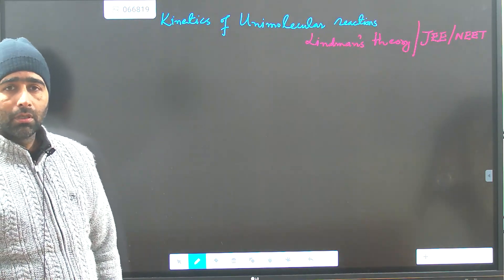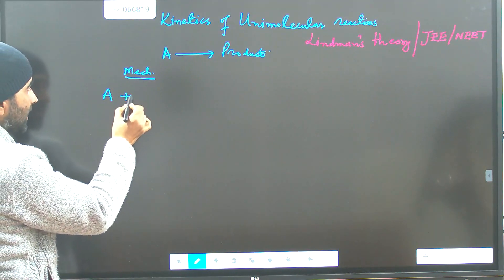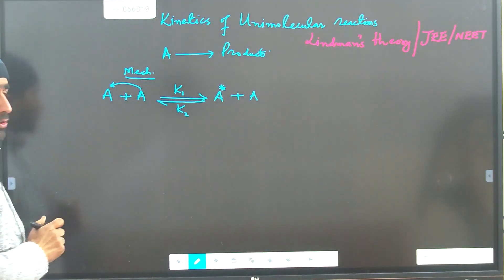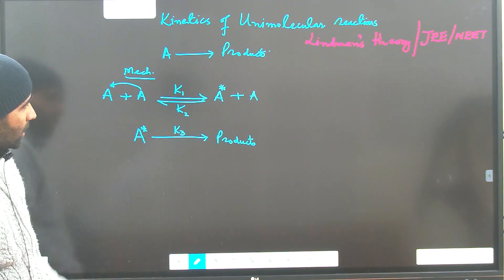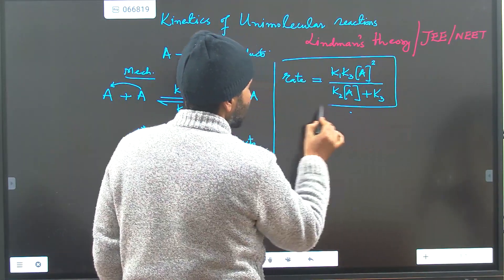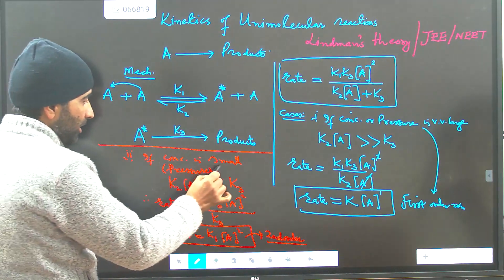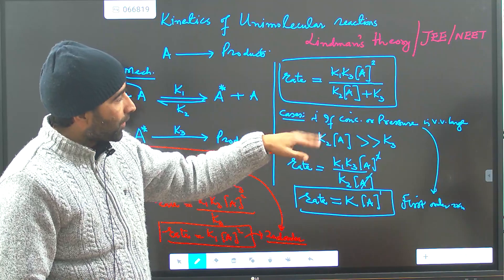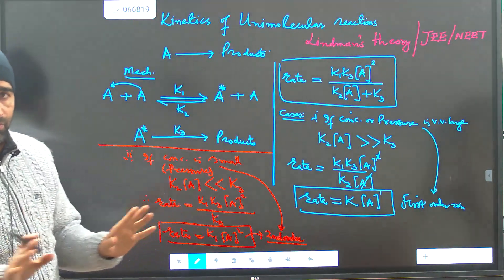Kinetics of Unimolecular reactions for NEET/JEE (Lindman's Theory)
Advanced Chemical Kinetics (Lindman's Theory)